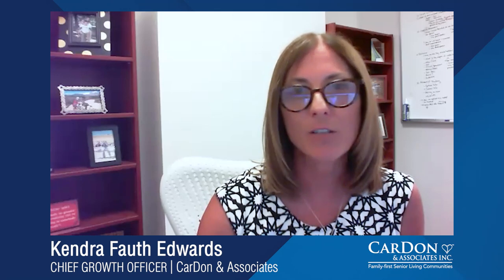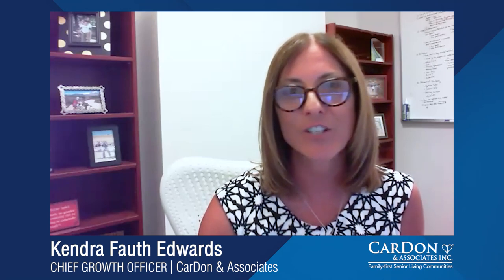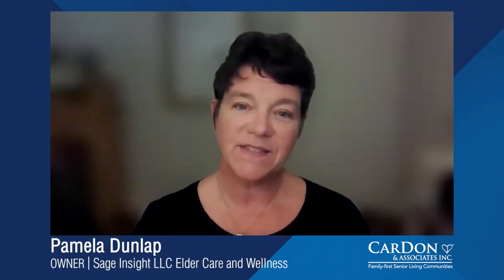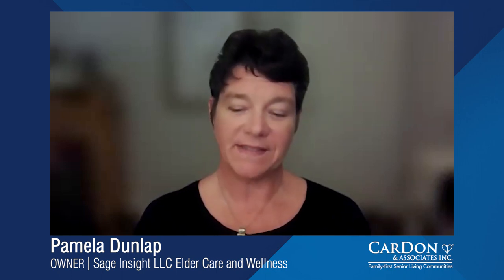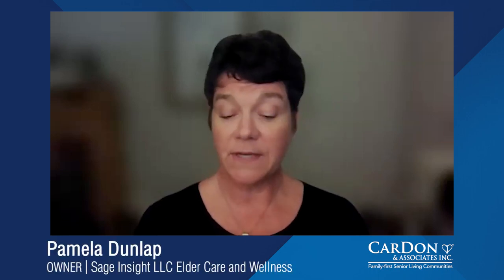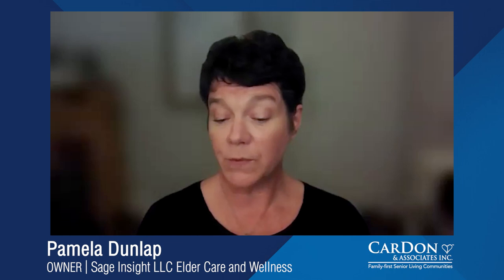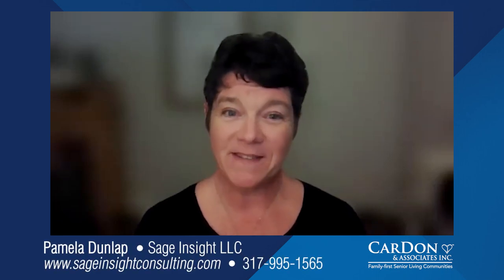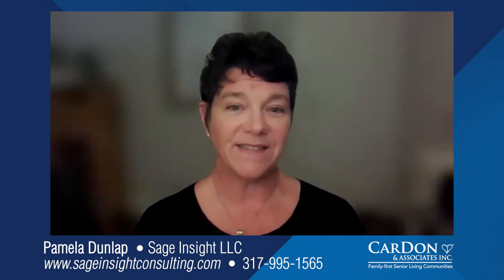CarDon Senior Resource Hub - Preparing for Short-term Rehab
Pamela Dunlap, Owner of Sage Insight LLC Elder Care and Wellness, gives us tips for preparing for a short-term rehabilitation stay following a surgery, illness or orthopedic challenge.